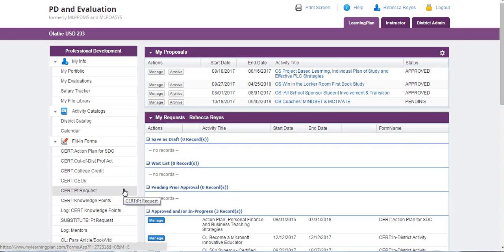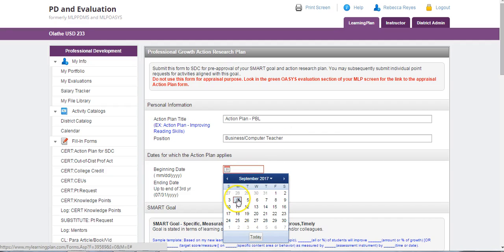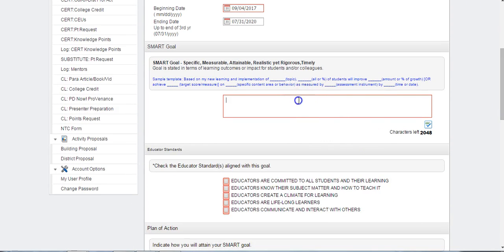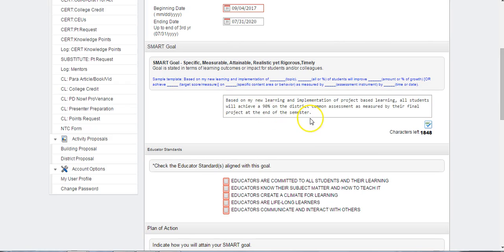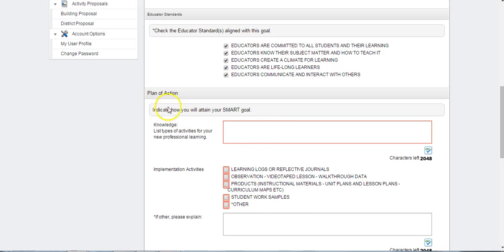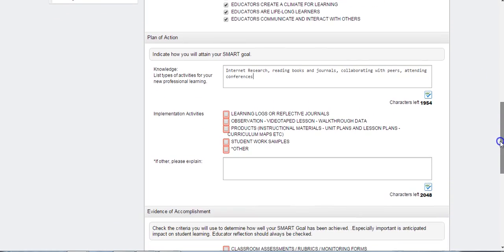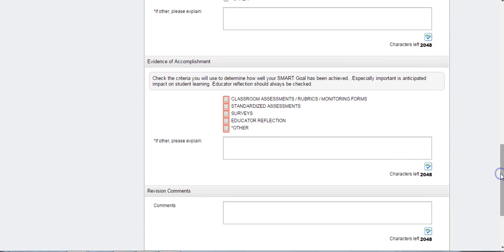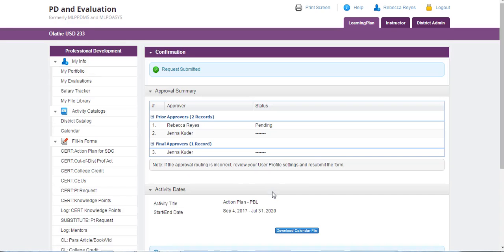MLP How to create an ACTION PLAN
The first step in earning Salary Movement PD points is creating an Action Plan. What do you want to learn more about to incorporate into your classroom to benefit students?